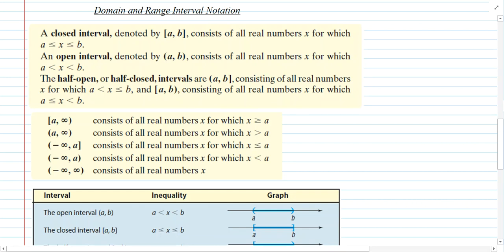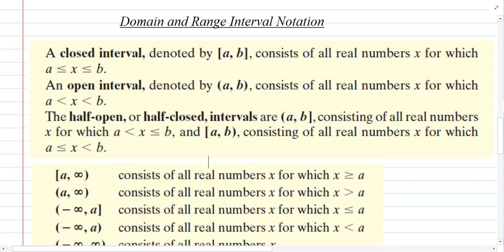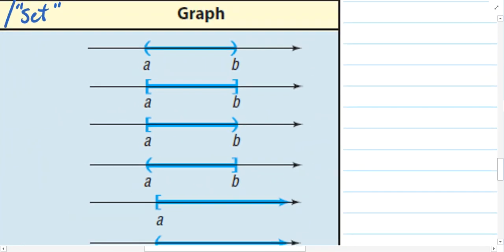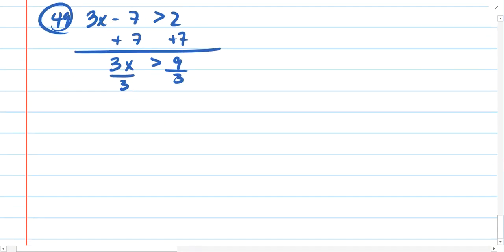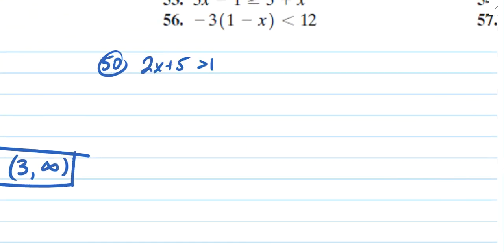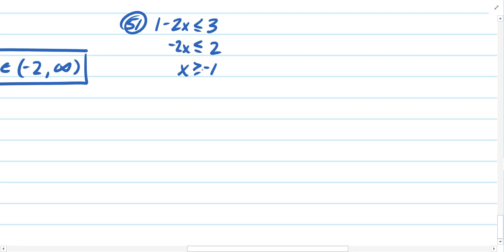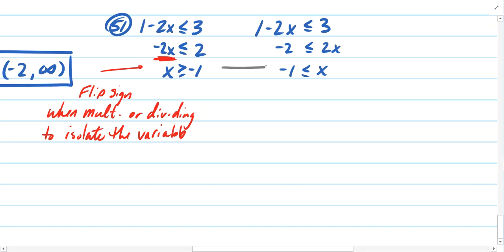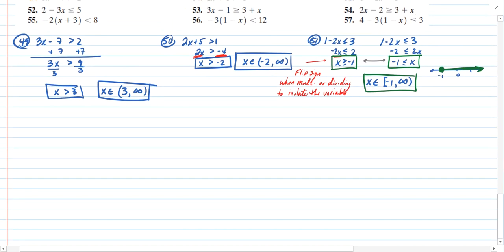U2 P1 L1 video 2 Domain and Range Interval Notation and examples